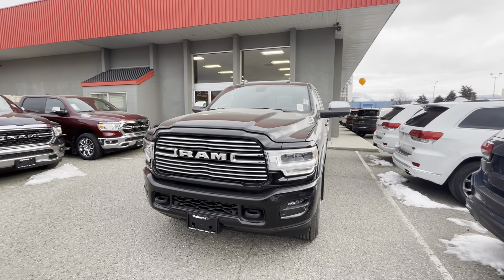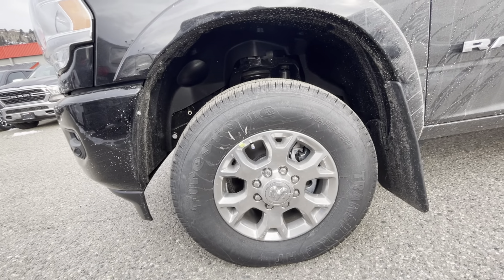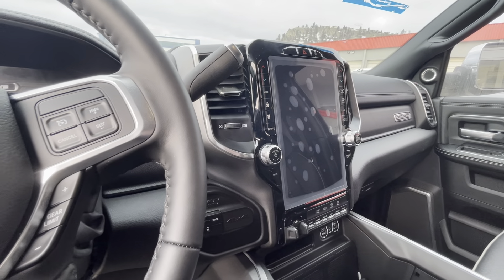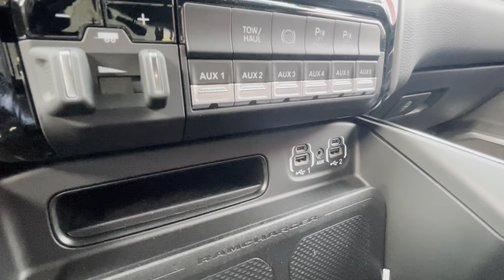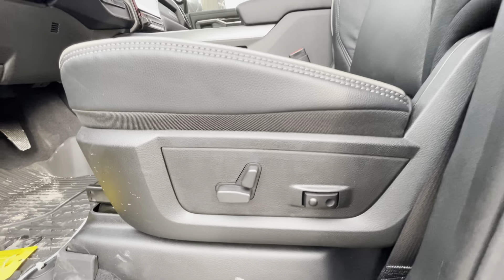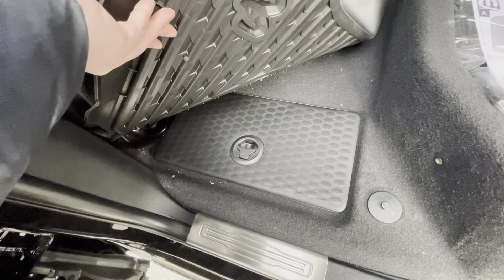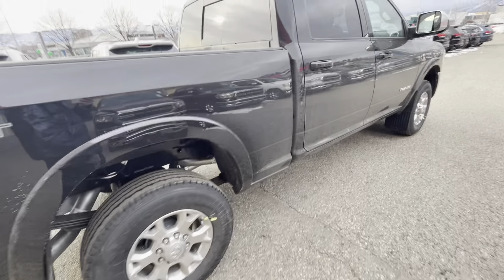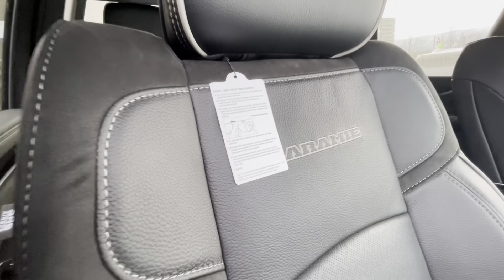2022 Ram 3500 walk around